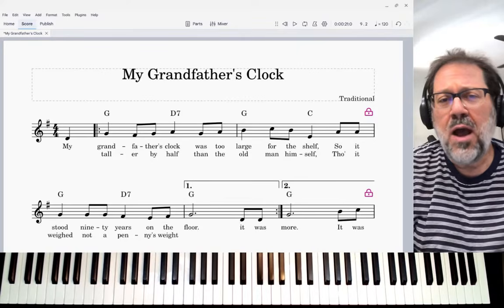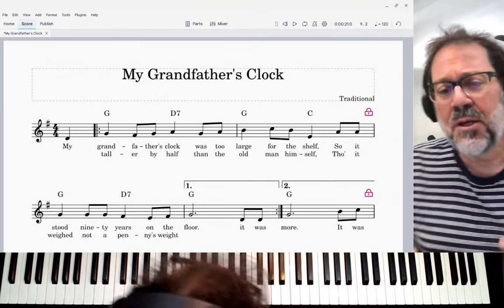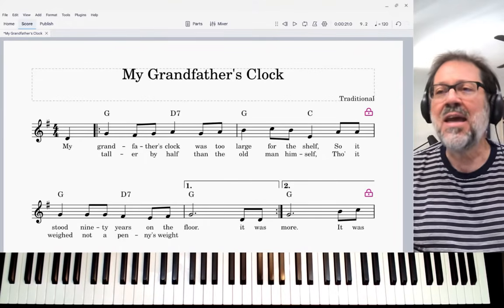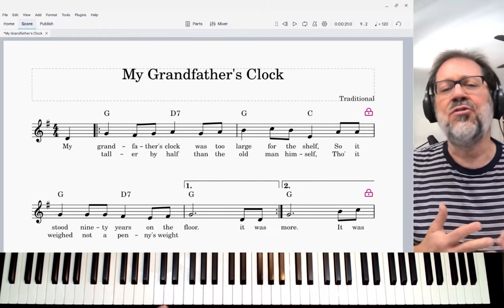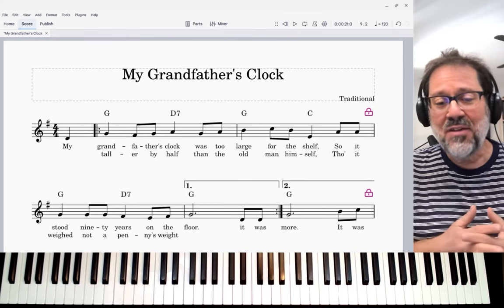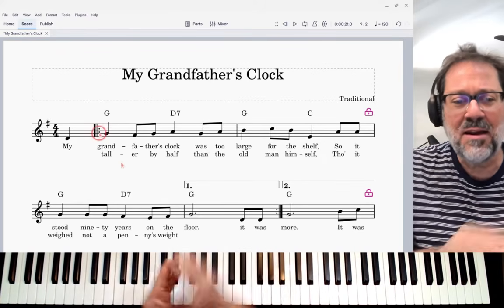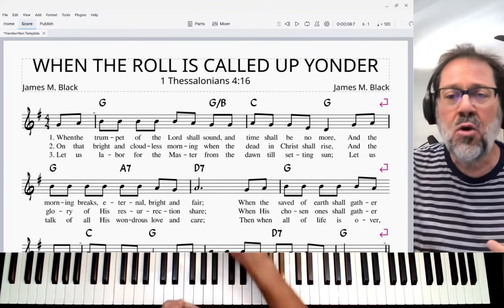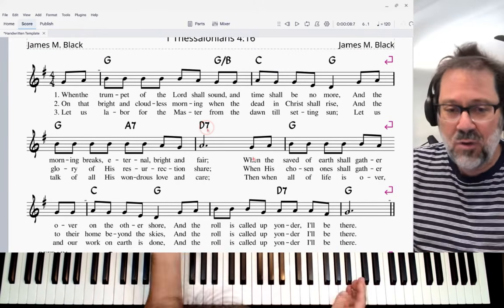Hearing a common use of a secondary dominant chord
In other videos and online courses, I have discussed how we can learn to hear chord progressions.  But I have often thought about how many musicians are able to do this without formal training.  Sometimes it can seem almost like magic, but I have come to understand it as recognizing a set of common patterns that one can develop strong associations with.  One such pattern is one I see over and over in folk songs and other relatively simple music is a motion to the dominant (V) chord at the end of a phrase, where the dominant is preceded by its own dominant.  In this video post, I show a couple of examples of this use of the "secondary dominant" chord, discussing how the melody itself can help make this work and how musicians can and do learn to do take advantage of this intuitively.